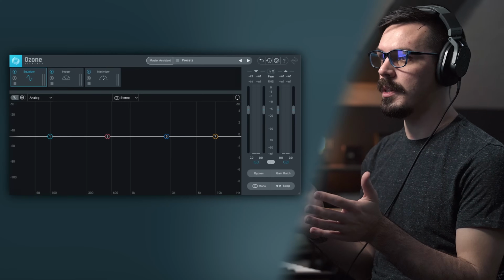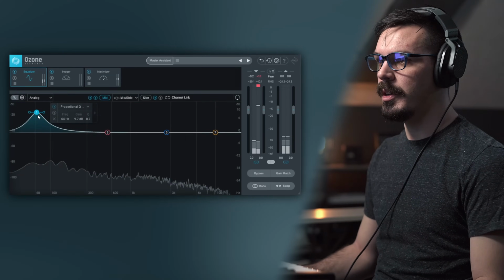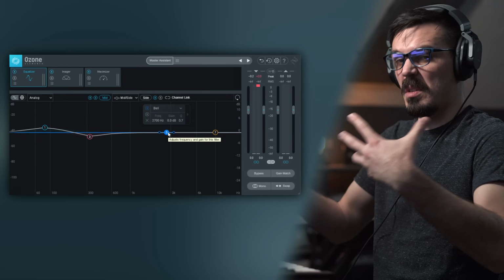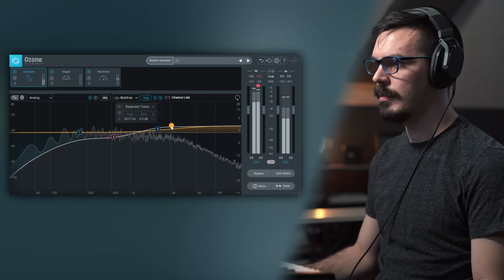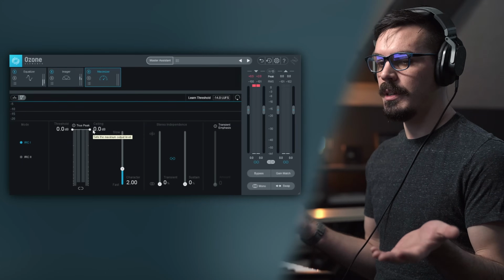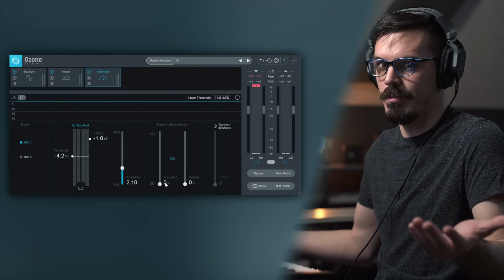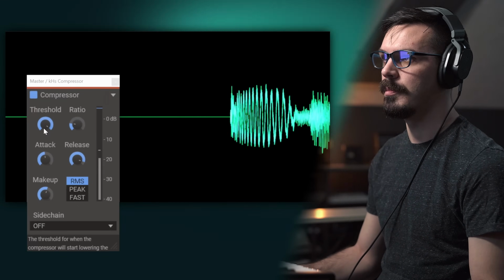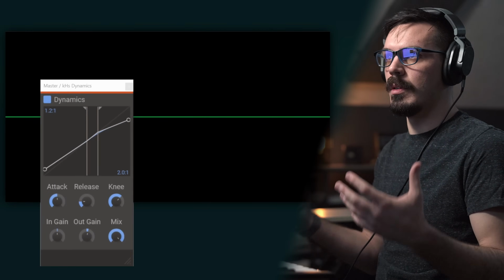iZotope Ozone Elements | A Start To Finish Mastering Walkthrough 🎧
Howdy doody, Buckaroonies! It's time to put iZotope Ozone Elements to the test and see if this (sometimes) free plugin can be used to master your tracks!

▼▼▼TIMESTAMPZ:▼▼▼
0:00 Howdy
0:23 What We're Doing Today
0:48 Is It Worth Buying?
1:07 Don't Have Ozone?
1:22 Before And After
1:59 Mastering Assistant Method
3:30 Mid/Side EQ Setup
4:05 Finding The Bottom End
5:09 Fixing The Mud
6:07 Adding Energy
7:36 Adjusting The Sides
9:18 Stereo Imaging
10:11 Maximizer/Limiting
14:36 Adding Buss Compression
17:33 Closing Thoughts

Stay classy!